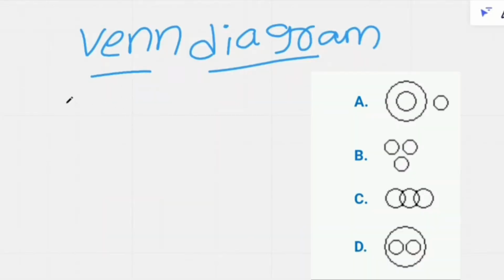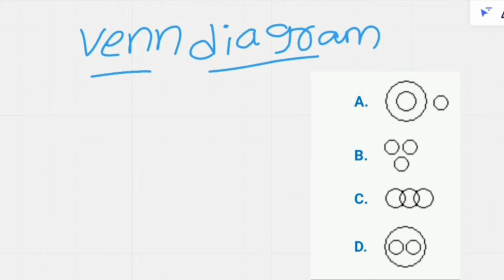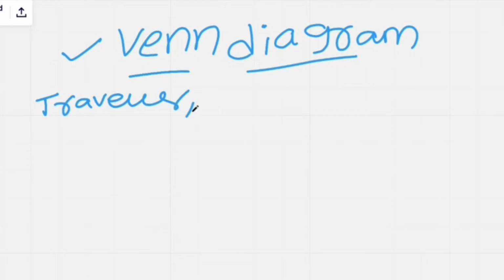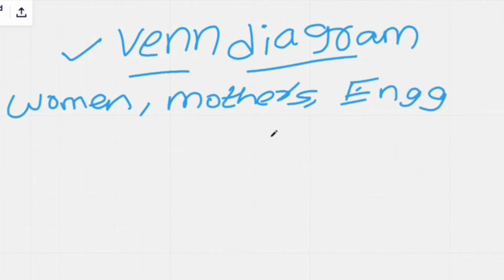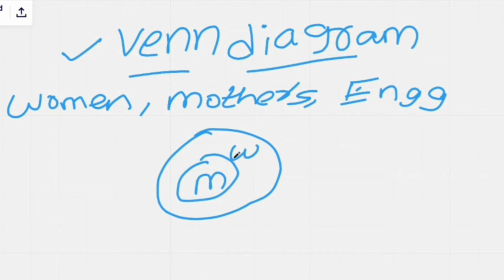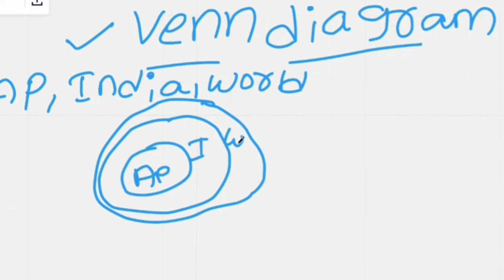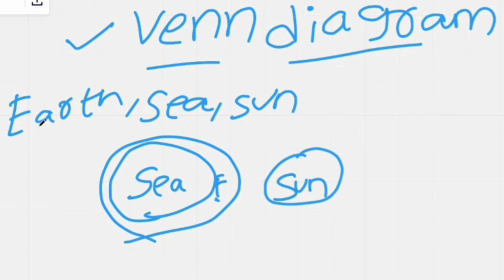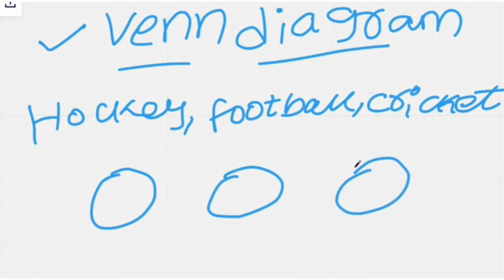How to Draw Venn Diagrams (The EASY Way)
In this video will be explaining "How to Draw Venn Diagrams" and all these concept also super helpful in Syllogism Concept in Reasoning

Searches Related --
How to Draw Venn Diagrams?
Drawing Venn Diagrams: The Easiest Way to Master Them!
How To Draw Venn Diagrams (No Drawing Experience Required)
How to Draw Venn Diagrams: The Ultimate Guide